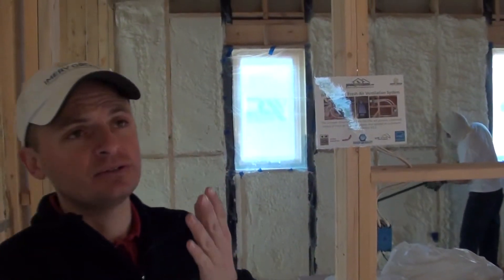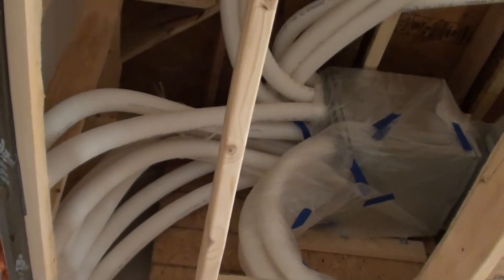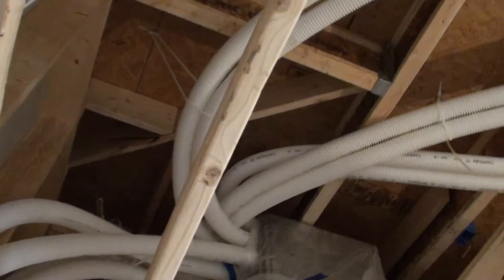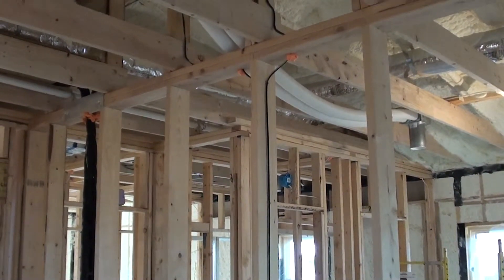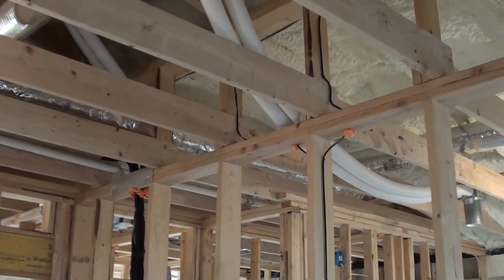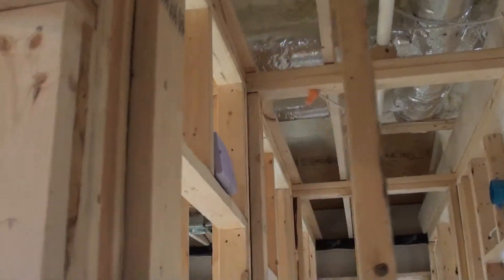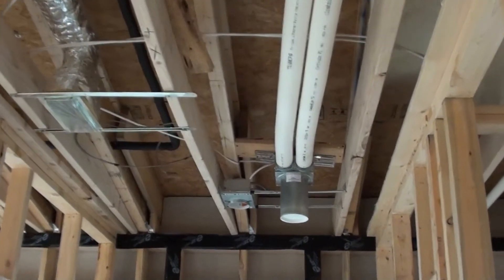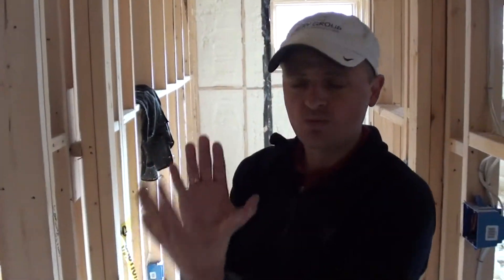Fresh Air Ventilation | ProudGreenHome at Serenbe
Builder Luis Imery introduces the Fresh Air Ventilation System used in the ProudGreenHome at Serenbe. A very tight building envelope such as this requires a source of fresh air. The home uses an ERV which exhausts air from the house i.e. moist air from bathrooms and conditions fresh air before introducing it to the home.